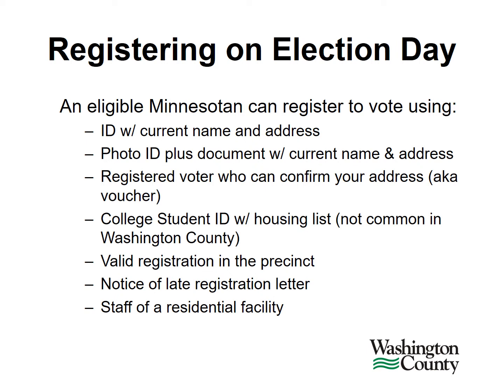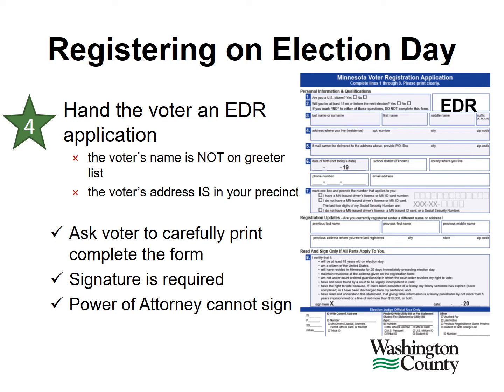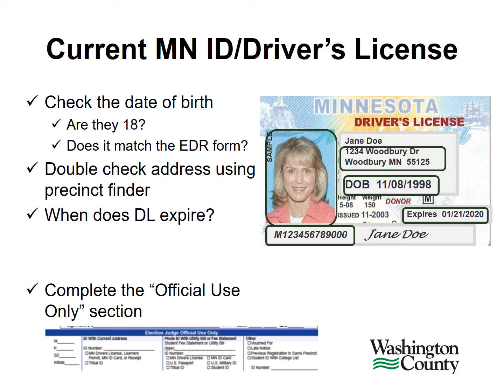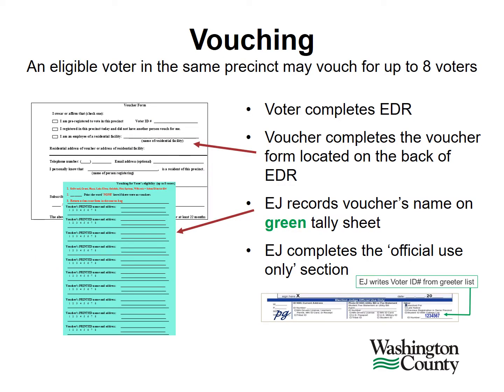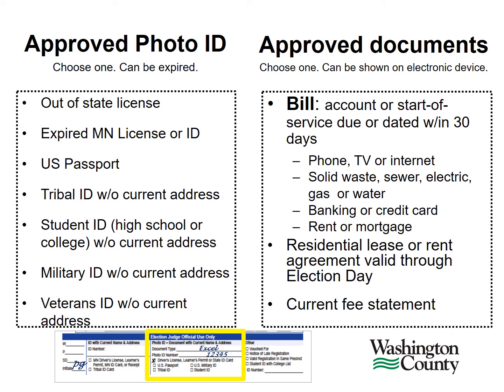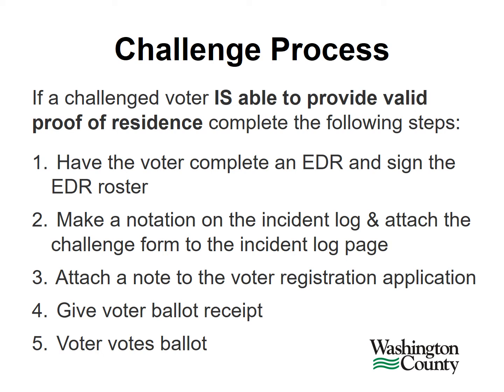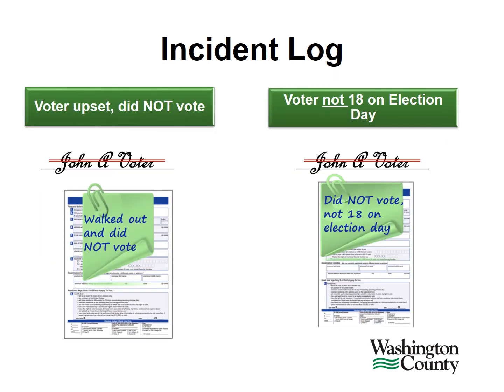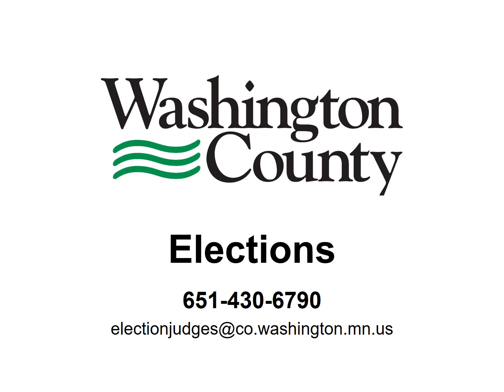2018 EDR Judge training